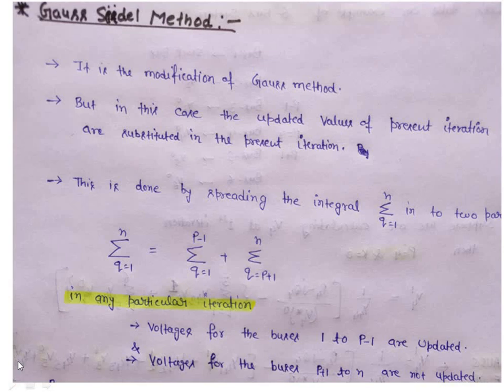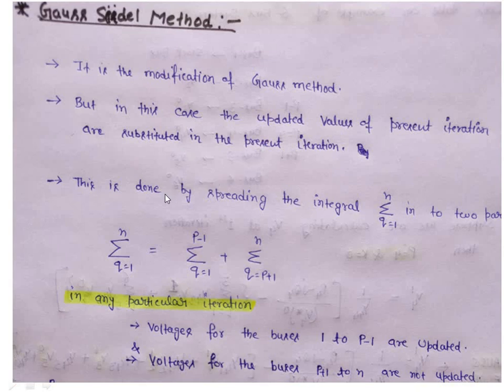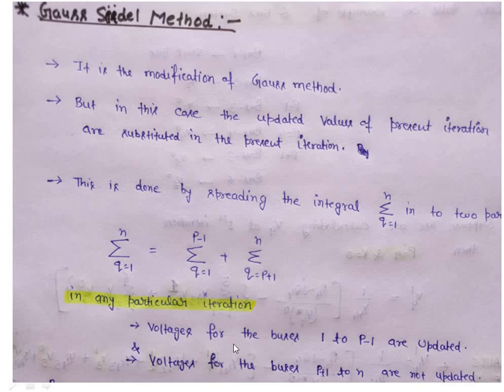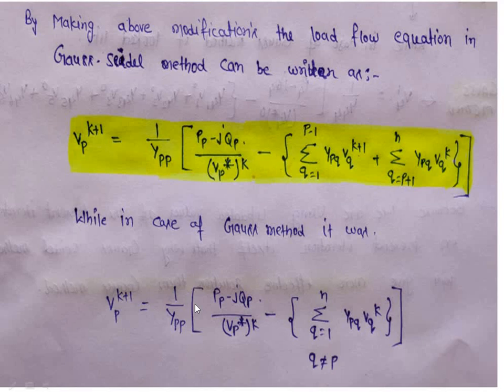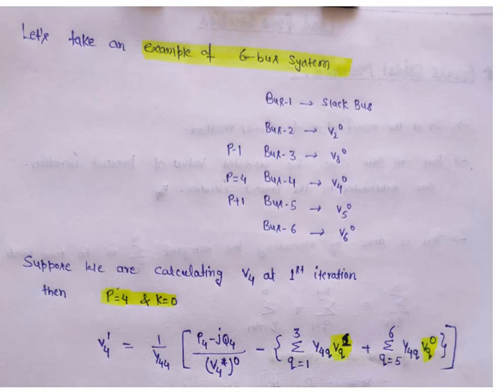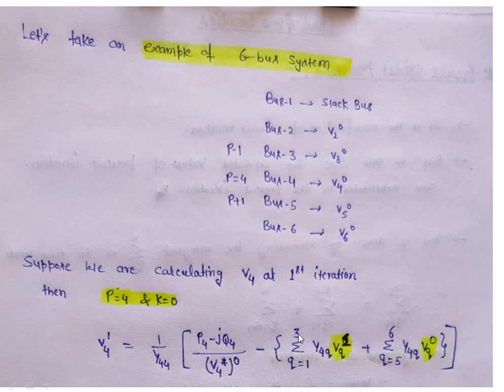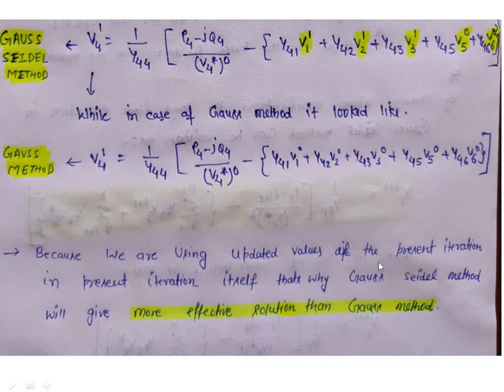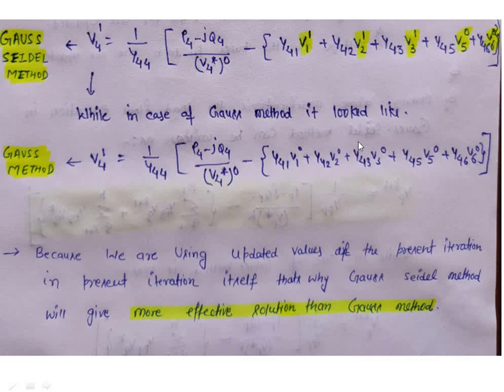Gauss Seidel method of load flow analysis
In this video you will be able to learn about Gauss Seidel method.